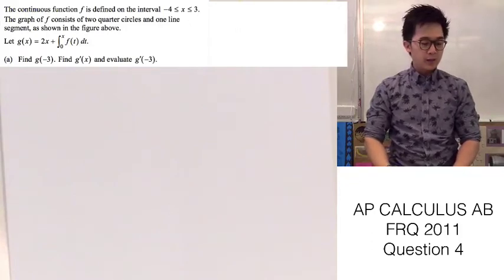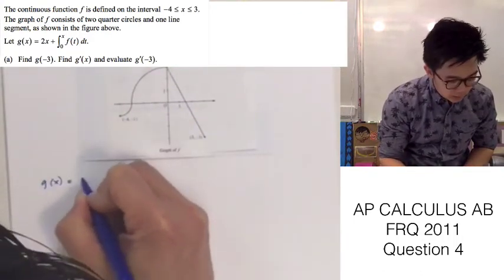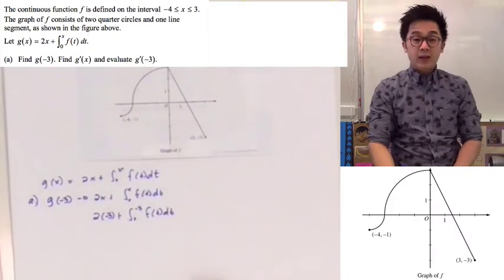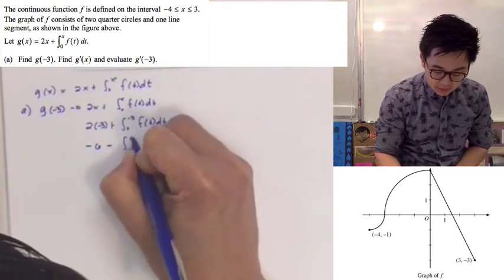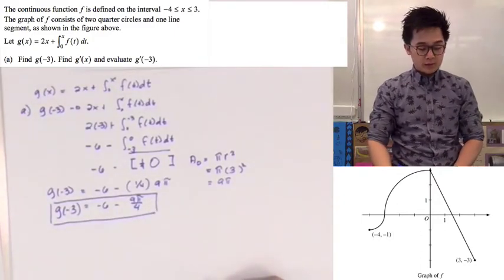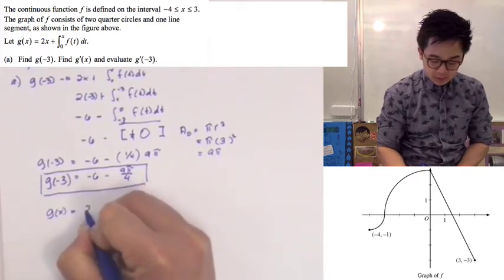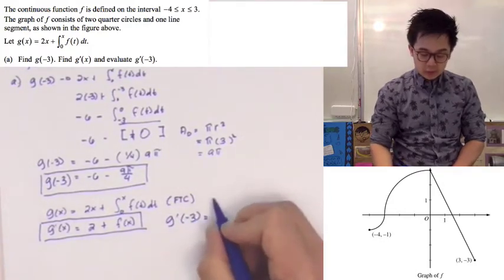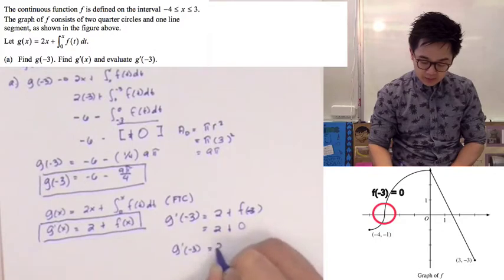AP Calculus AB FRQ 2011 Question 4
Erratum: 9:40 should be g(3) not g(–3)

This is a test on graph analysis given the derivative function.